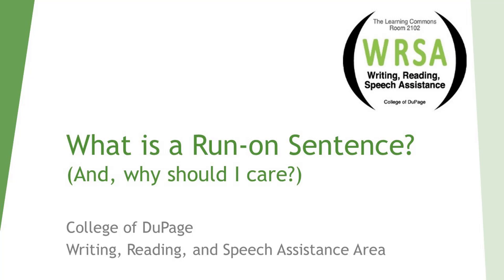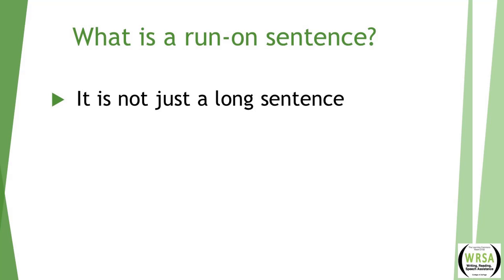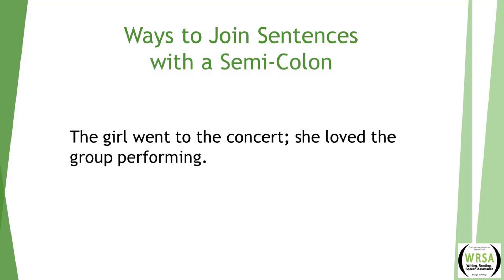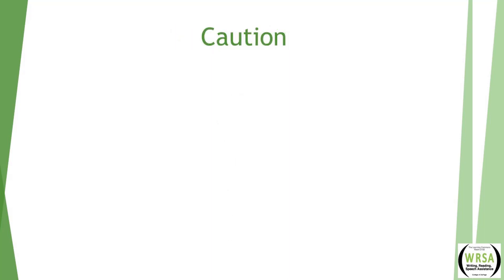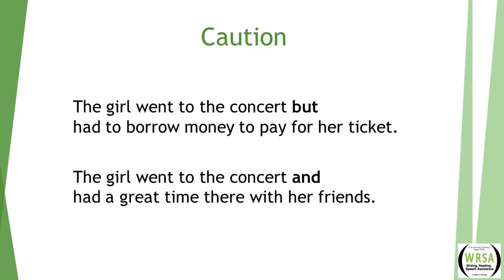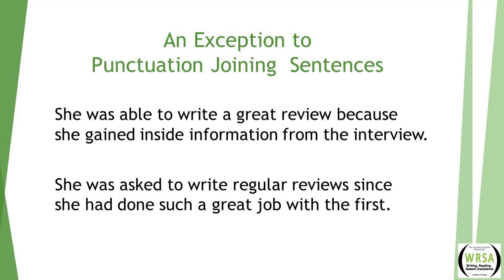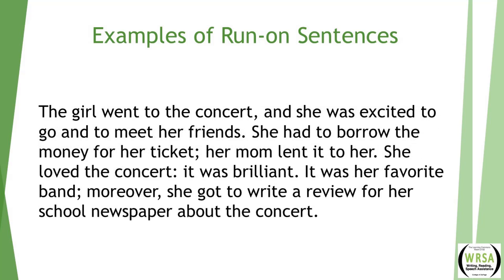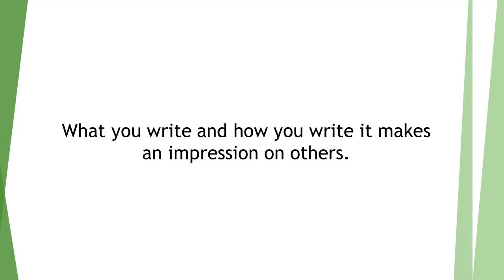Run On Sentences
An overview of run on sentences and why you should care.